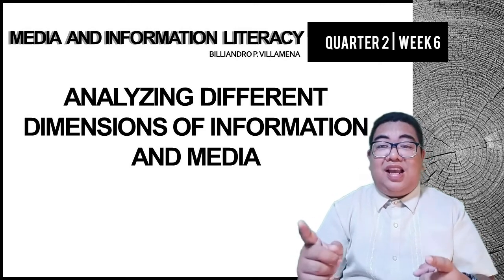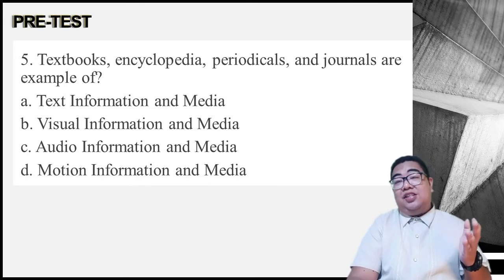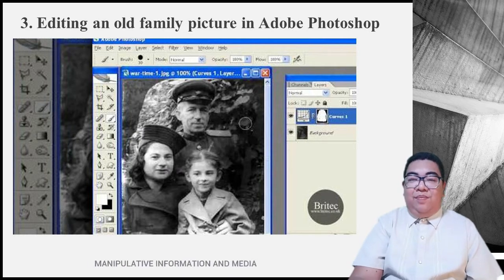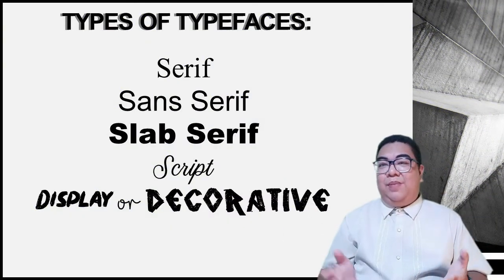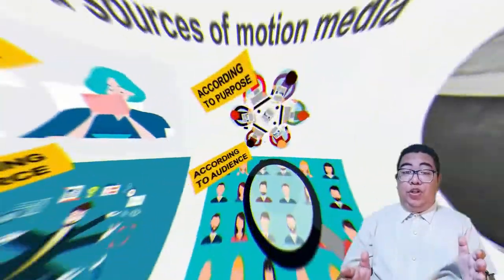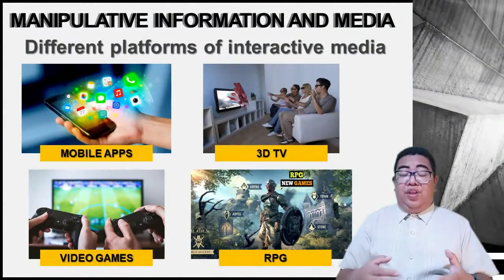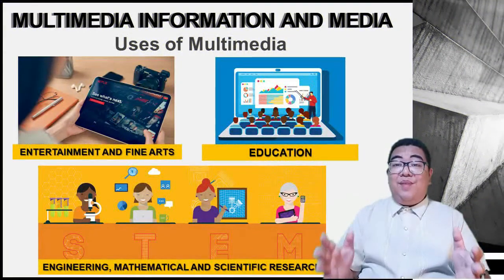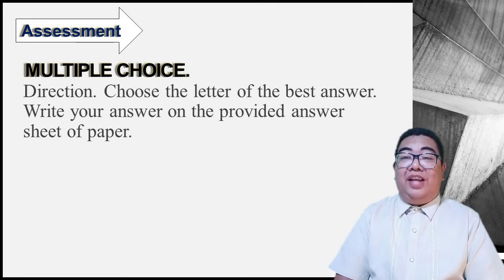Analysis on Different Dimensions of Media and Information (COT1)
This lesson covers the analysis on the different dimensions of media and information such as: text, visual, audio, motion, manipulative, and. Moreover, this encompasses how those different dimensions are formally and informally produced, organized, and disseminated.